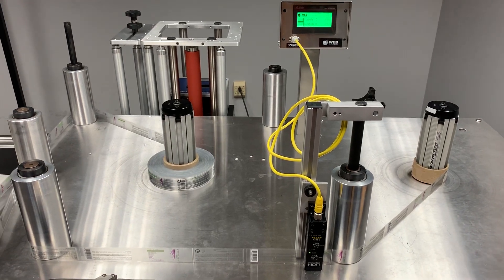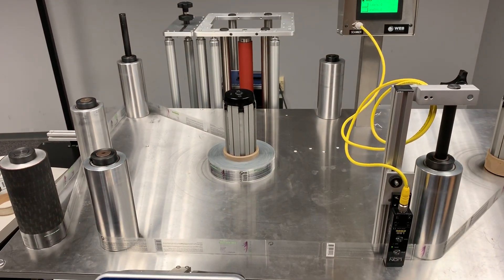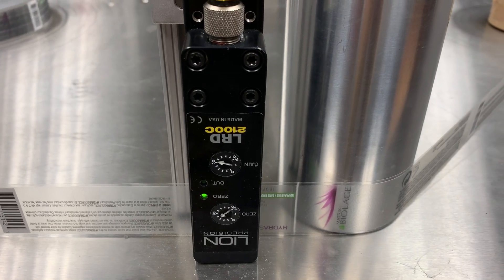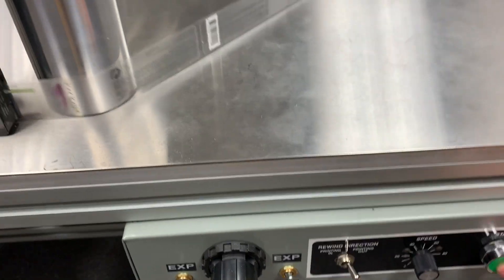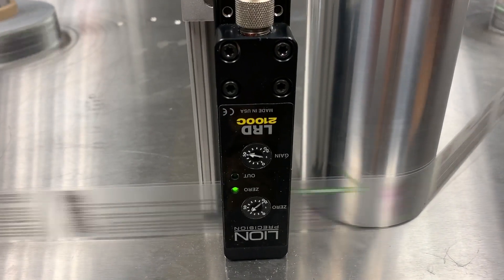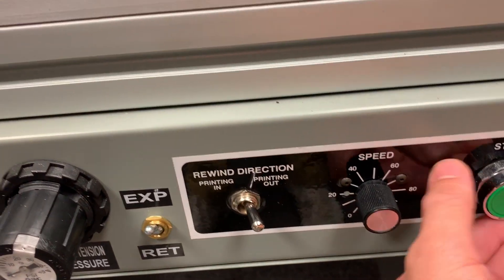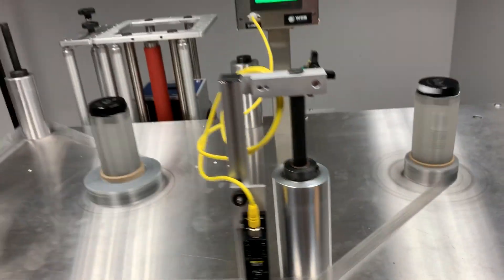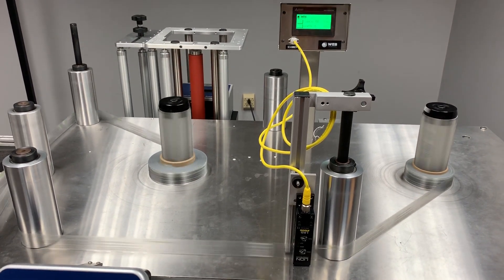LRD 2100 Sensor on a WT-35VS Rewind System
The LRD-2100 sensor is perfect for clear on clear counting jobs.
This is one of our Web Techniques WT-35VS rewind systems. This one actually has a Videojet DataFlex 6530, which is one of our TTO printing options. But in this video, I'm going to be demonstrating our LRD2100 clear on clear label sensor. It'll also clear low contrast labels as well. What I'm going to do is fire this up, get this going. Going to press start. We're running at a low speed right here just to show you that this sensor right here is counting the individual labels. Go over to the HMI you can see the labels are counting up and running at about 160 feet per minute right now. And I'll turn it up a little bit, turn our speed up a little bit to about 500 feet per minute. As you can see no issues here. And again, the LRD2100 is a great sensor if you're looking to count clear with clear or low contrast labels. Thank you.